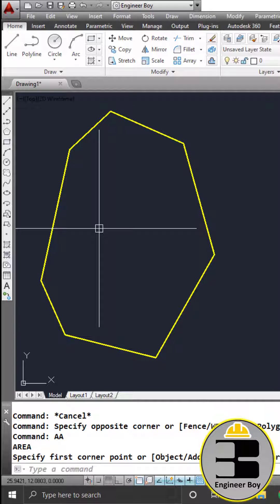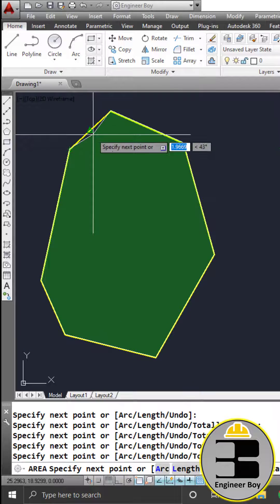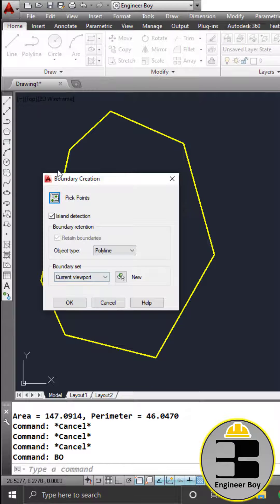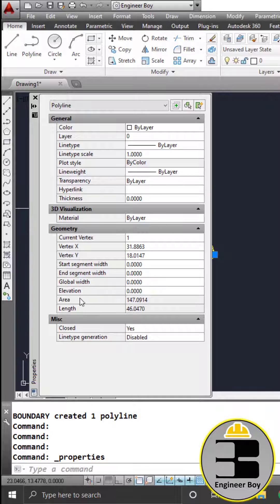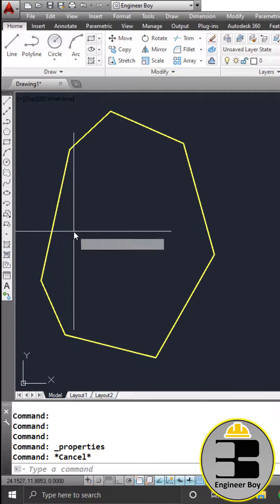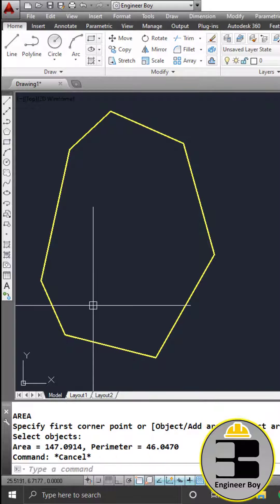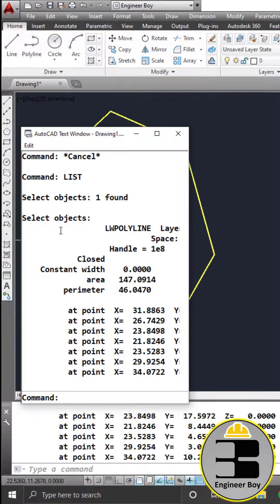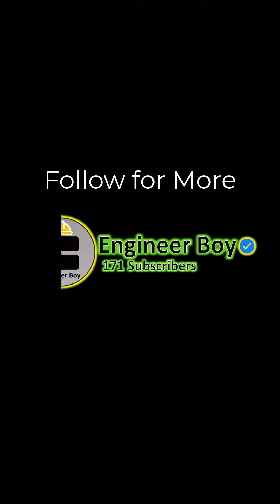4 methods to calculate area